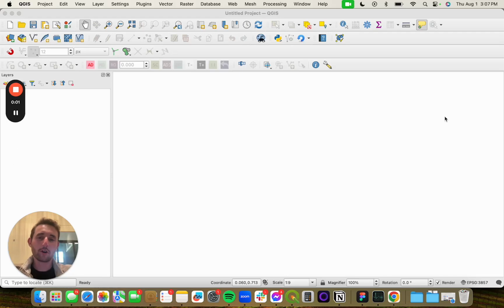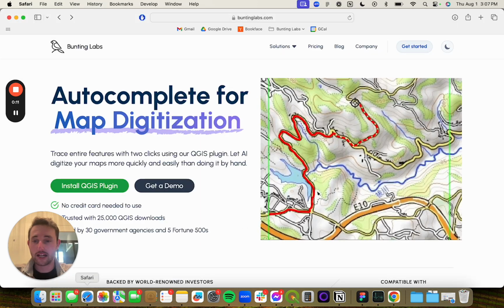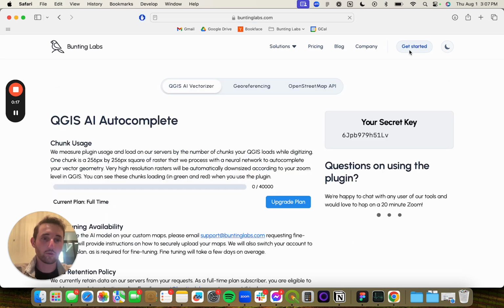How to Fix Secret Key in the Bunting Labs AI Vectorizer (QGIS)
This tutorial shows how to log into your account and copy/paste your secret key into the QGIS AI Vectorizer plugin to get started.